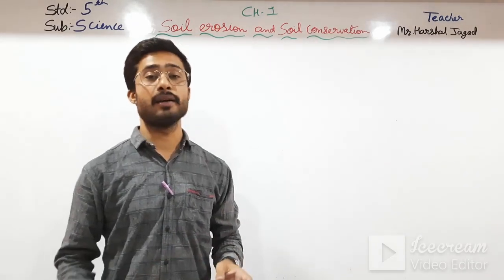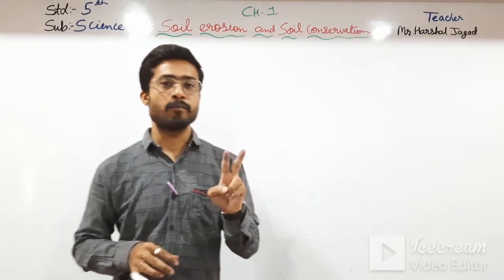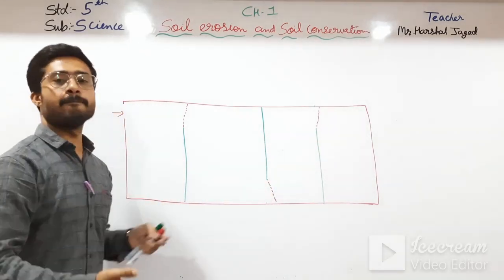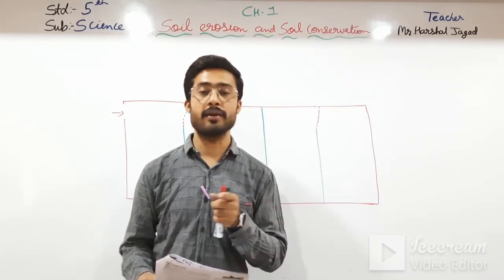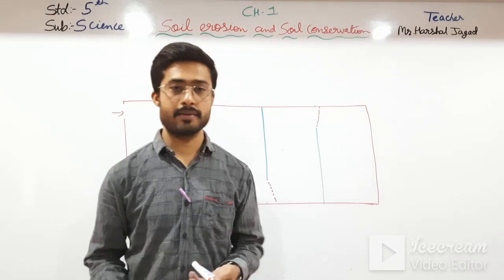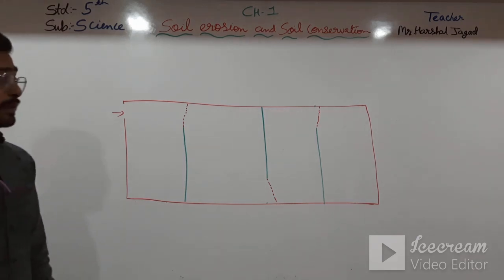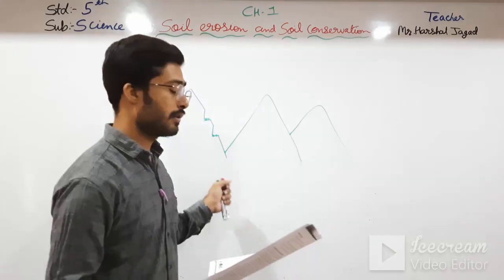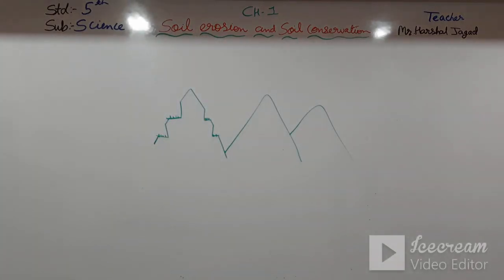STD:5 (ENG.MED) | SCIENCE | CH-1 | SOIL EROSION AND CONSERVATION | TEACHER: MR.HARSHAL JAGAD